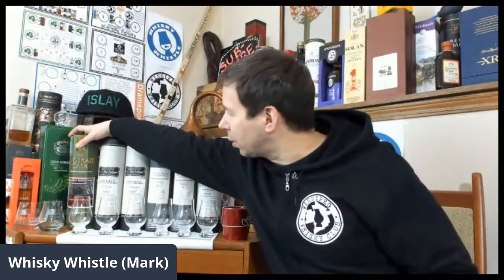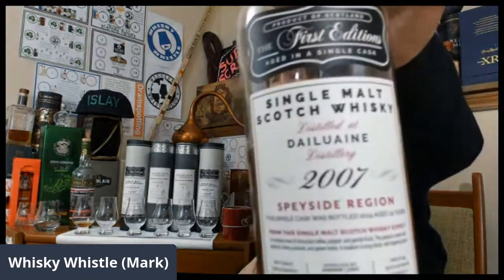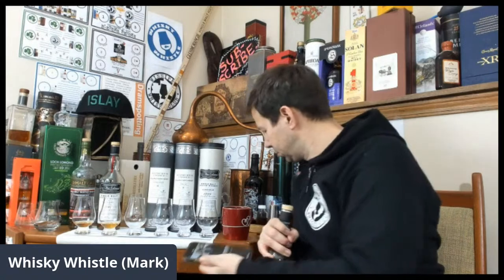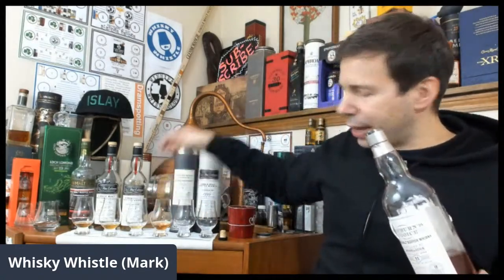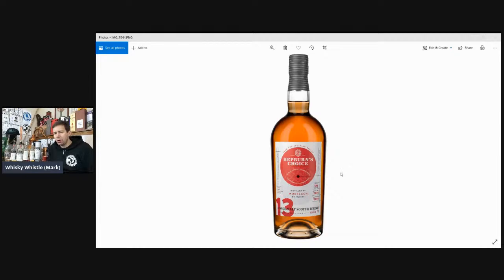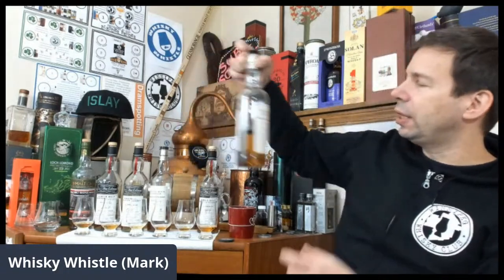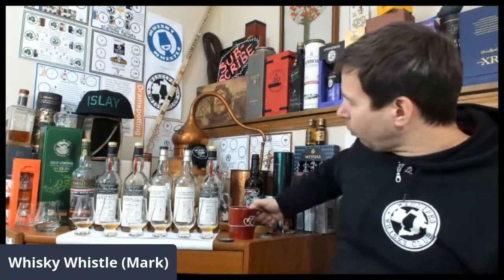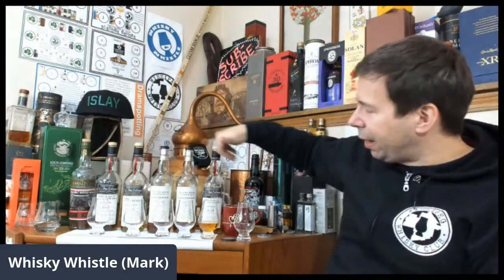Indies In Depth 2: Hunter Laing Whisky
In Indies In Depth, Whisky Whistle does an in depth deep dive into the world of independent bottlers of whisky. In #2, Mark checks out 6 bottles from Hunter Laing!

markswhiskywhistle@gmail. com